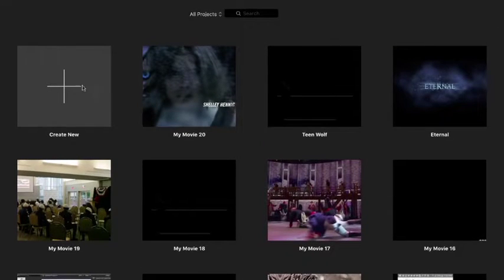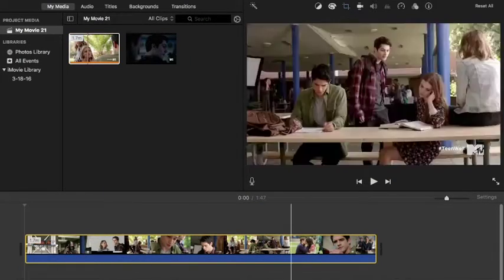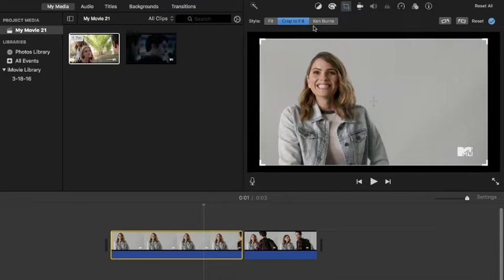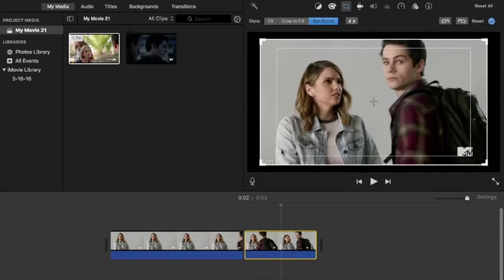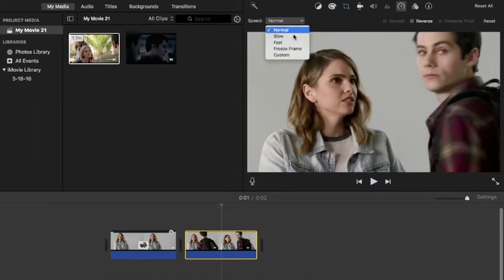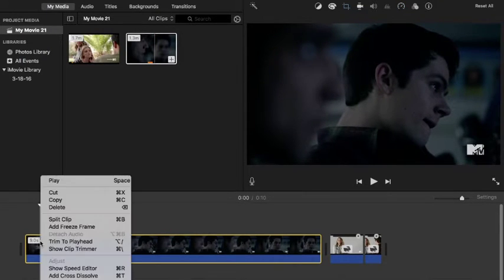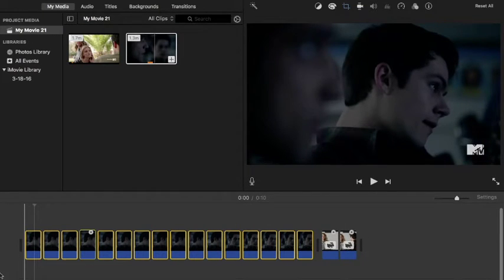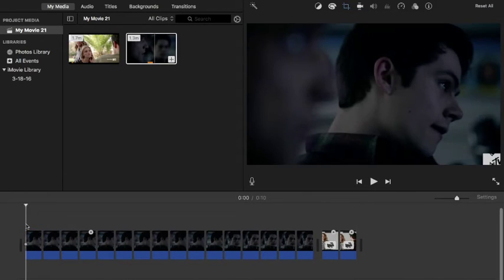How to Edit Screen Pumps Using iMovie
This is my first tutorial so please don't judge me too much aha. I hope this helps on teaching you how to make screen pumps.